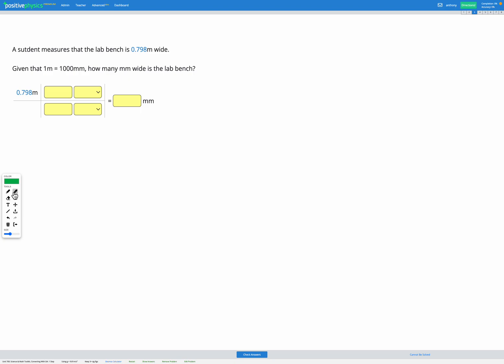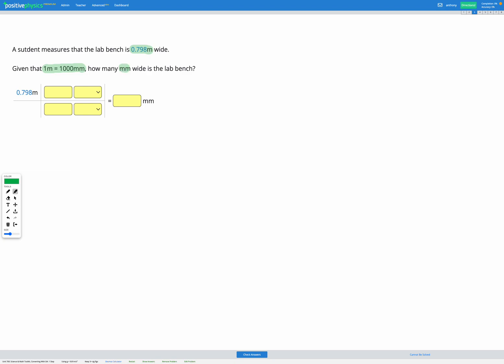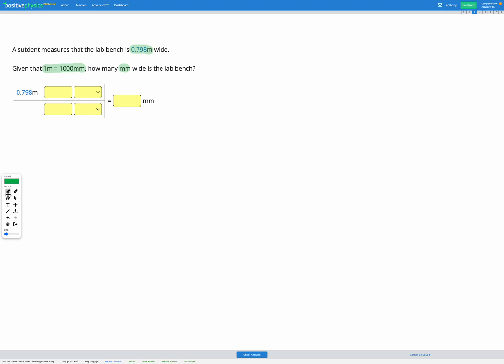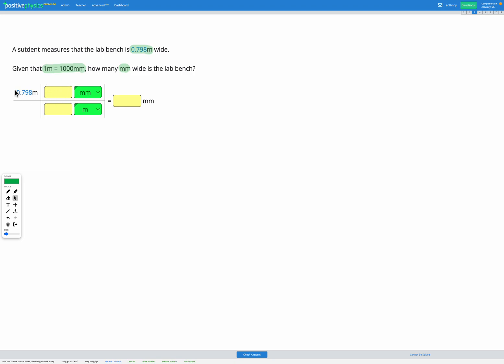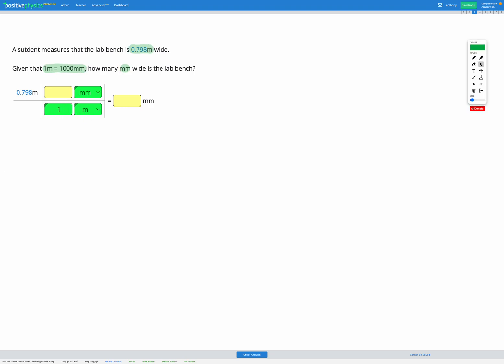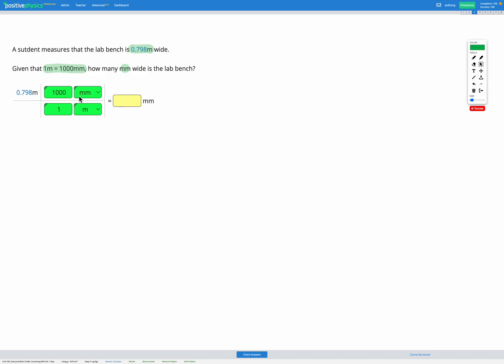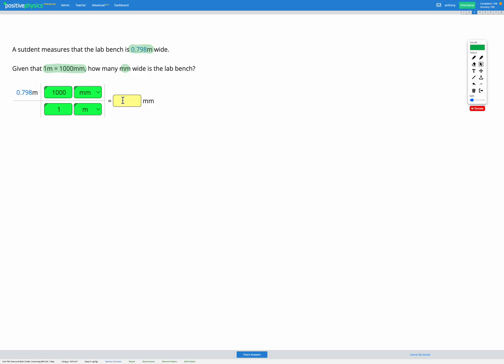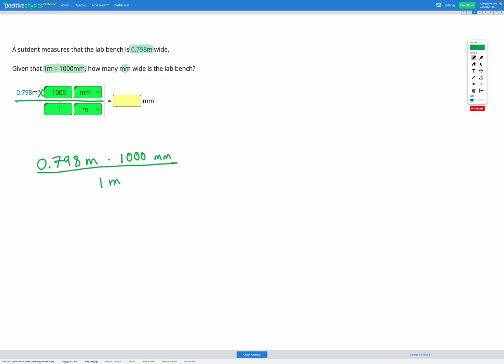Chemistry - Science & Math Toolkit - Converting with Dimensional Analysis: 1 Step